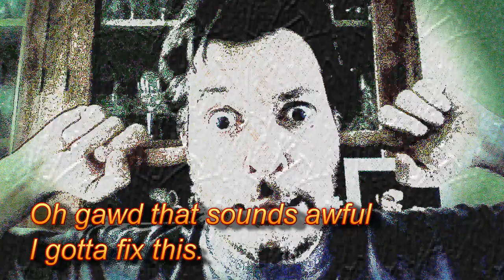What the Eff is that Effin' NOISE!?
How to do it better with Audacity.

Ease your way into it. Don't get too aggressive straightaway with the Noise Reduction. Easy does it. Softly softly catchee monkey. I find that I get passable results if I start with a little bit of low- and high pass filter (focusing on the spectrum of my voice, tapering off the high- and low- end noise that clearly is NOT me talking), and combine that with a modest noise reduction. I alternate the two until the result is acceptable.

Of course it's better to stand closer to the mike, reducing the amount of noise reduction that is necessary in the first place. But sometimes you have no choice.

But if YOU have some good tips on how to do it even better, please be so kind as to share :-)